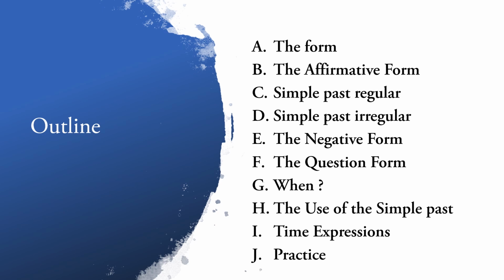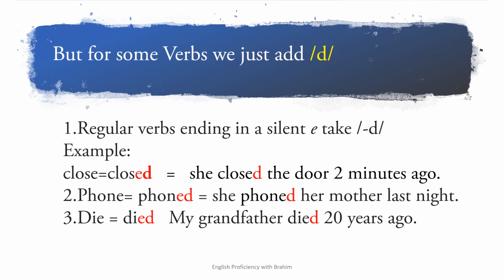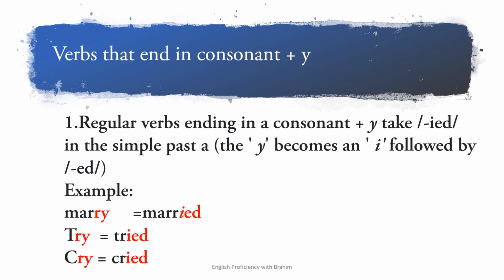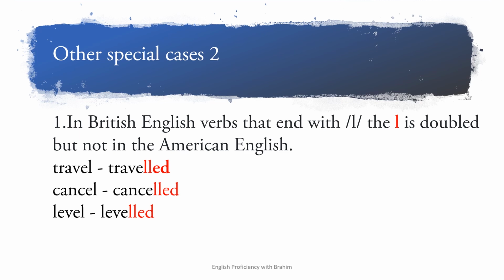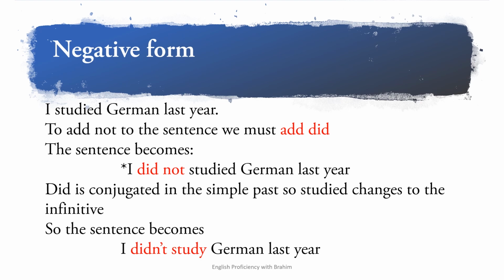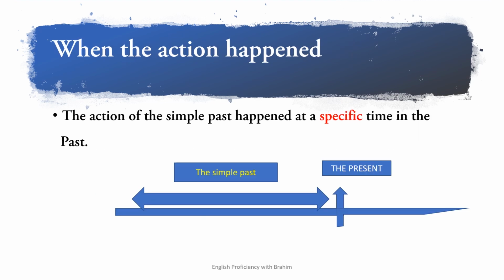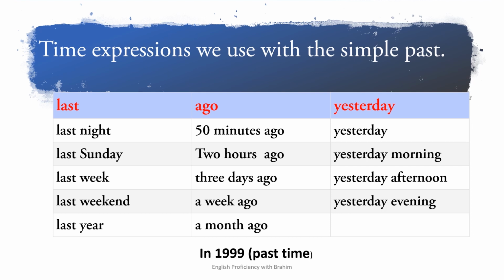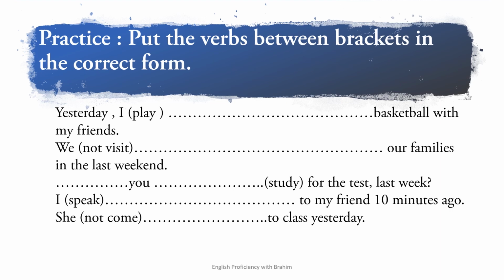Grammar: The Simple Past.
This lesson explains the form and different uses of the simple past. It is intended to help second year Bac students prepare themselves for the national exam as it will also help others understand the simple past especially common core and first-year Bac students. The lesson is also very helpful for other students especially common core students and 1st bad students, but 2nd Bac students need to revise as it is used with the past perfect an other tenses or other verb forms like the passive voice and reported speech.